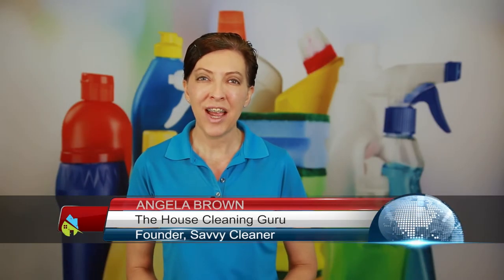Who Provides the Cleaning Supplies - Me or the Maid?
Who provides the supplies when I hire a maid? Does the maid bring a vacuum or use mine? Does the maid use my mop and does she bring cleaning chemicals?

Who provides the supplies? Am I supposed to have some cleaning detergents and solutions of my own?

Who provides the supplies that are non-toxic and environmentally friendly? Is that something I've got to pay more for?

Today on Ask a House Cleaner we discuss preferences from a professional house cleaner. What they have to learn in-house cleaners training. Tips about toxic vs. green cleaning. And the reasons why they restock their supplies over using yours.

*** COMPLETE SHOW NOTES FOR THIS EPISODE ***

*** HELPFUL INFO ***
How Much Should You Pay for Cleaning?

iRobot Roomba 650 Robot Vacuum
Oreck Commercial XL2100RHS 8 Pound Vacuum with 4 Bags Bundle - Blue
Dyson Ball Animal Upright Vacuum
Hoover WindTunnel 3 Max Performance Pet, Bagless Upright Vacuum Cleaner
Shark ZU62 Navigator Zero-M Self-Cleaning Brushroll Pet Pro Upright Vacuum

During the shows, we recommend services, sites, and products to help you improve your cleaning and grow your cleaning business. We have partnerships or sponsorships with these companies to provide you with discounts and savings. By clicking on and buying from these links while it doesn’t cost you any more money that if you purchased elsewhere, we may receive a commission which helps pay for the production costs of the show.